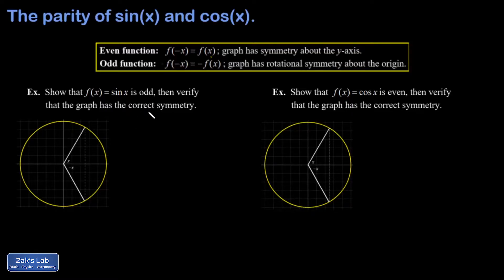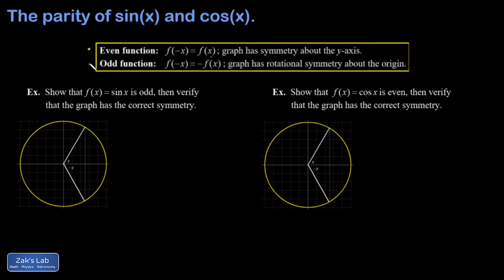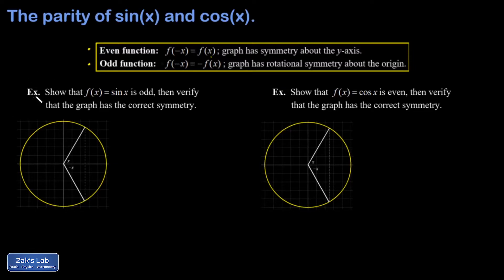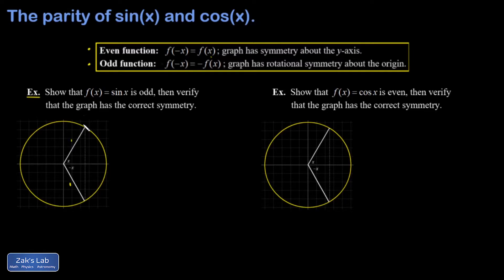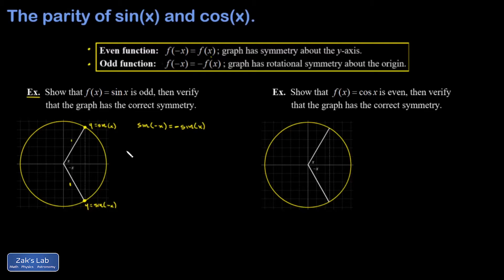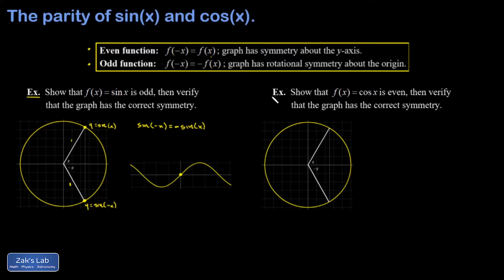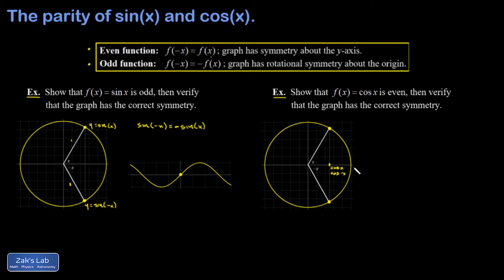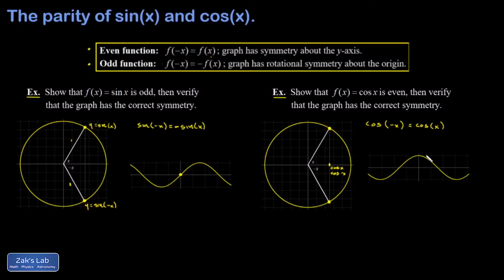Show that sin(x) is odd and show that cos(x) is even + illustrate the graphical symmetry of each.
In this video, we use the unit circle to show that sin(x) is odd, in other words, we prove that sin(-x)=-sin(x).  Next, we use the unit circle to show that cos(x) is even, in other words, we prove that cos(-x)=cos(x).  Finally, we verify the even symmetry of cosine and the odd symmetry of sine by producing plots of the two functions.  The graph of sin(x) has odd symmetry, meaning it has a rotational symmetry about the origin, and the graph of cos(x) has even symmetry, meaning it has symmetry about the y-axis.